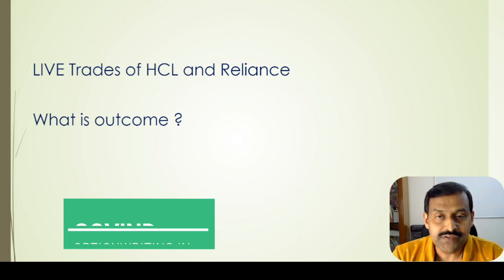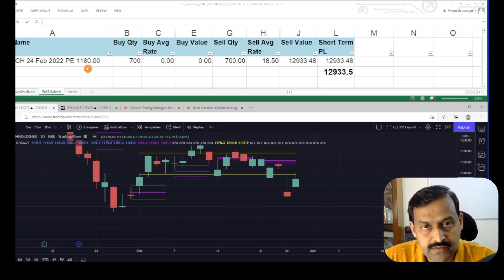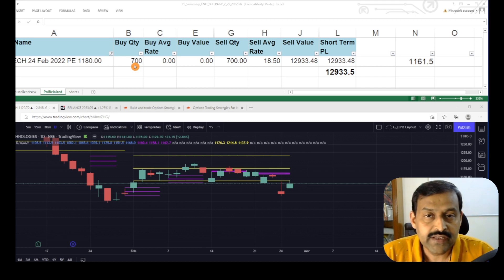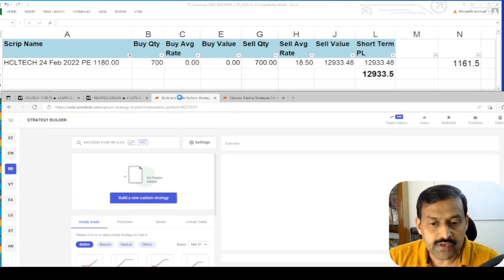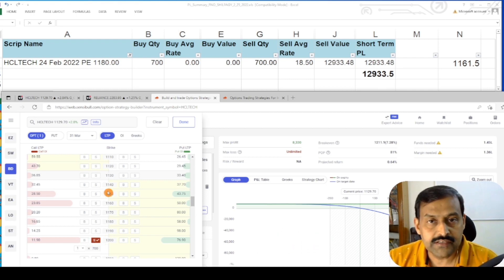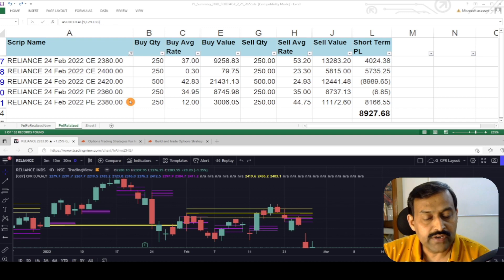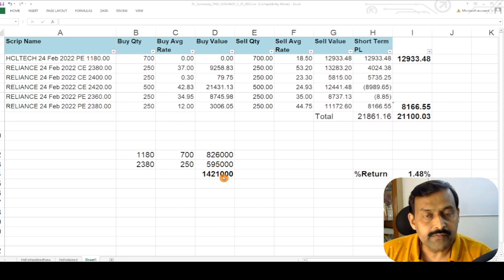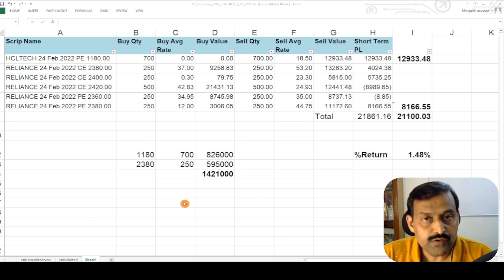21K Profit | LIVE Trades | Outcome Option Wheel Strategy Positions | Details Explained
This video explains the how 21K profit is made based the trades taken on the option wheel strategy. Highlights :
 Ø HCLTECH profit and next steps
 Ø Reliance adjustments, profit and next steps
 Ø Overall profit
 Ø Summary of the trades
In this Video
00:00 Intro
01:05 HCLTECH profit and next steps
05:51 Reliance adjustments, profit and next steps
07:28 Overall profit
08:30  Takeaway/Summary

Related Video Links :

✅ Covered Call with Indices | NIFTY &  BANKNIFTY | GUARANTEED Rental Income  👉 Covered Call with Indices | NIFTY &  BANKNIFTY | GUARANTEED Rental Income